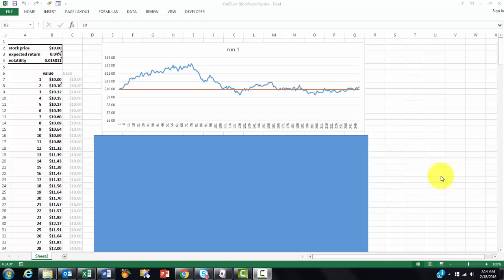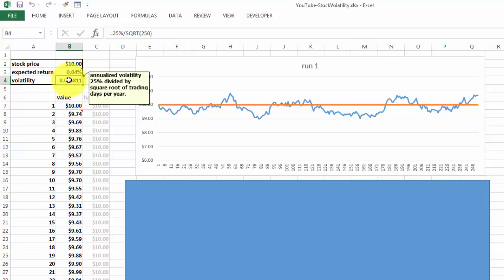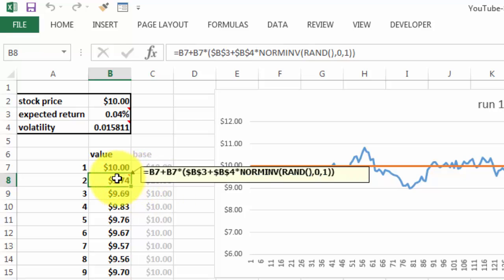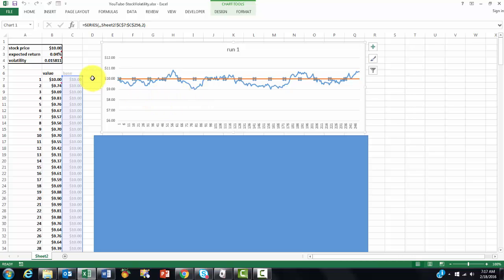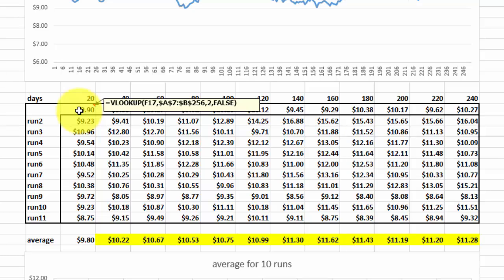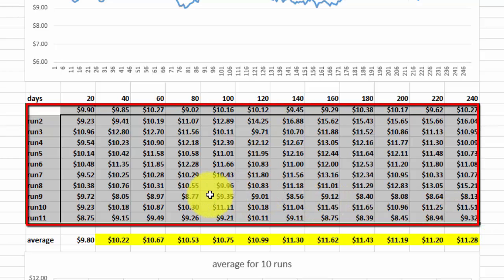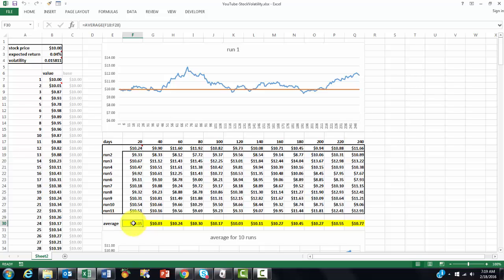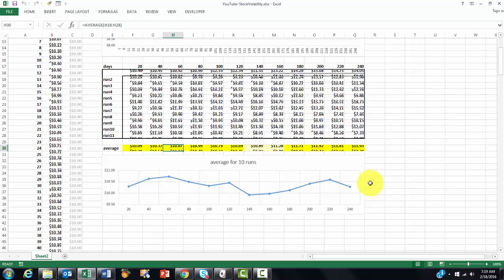Monte Carlo Simulation of Stock Volatility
Stock is very prone to fluctuate after each trading day. To harnass that random process a little better, a Monte Carlo simulation is needed. Excel can do that pretty well.